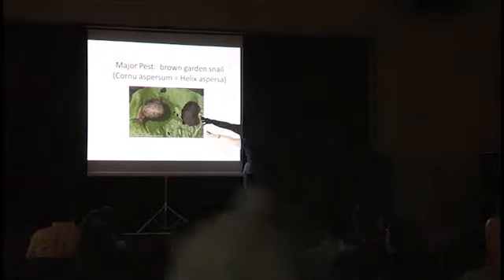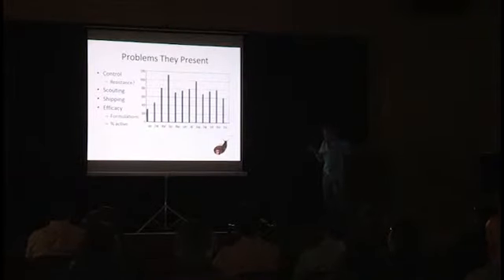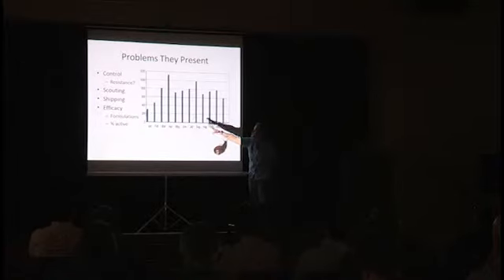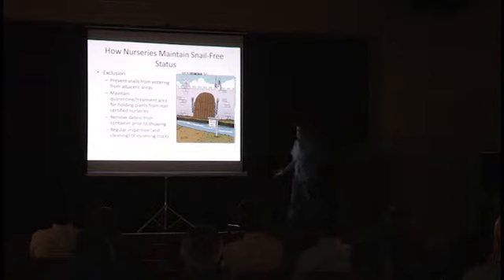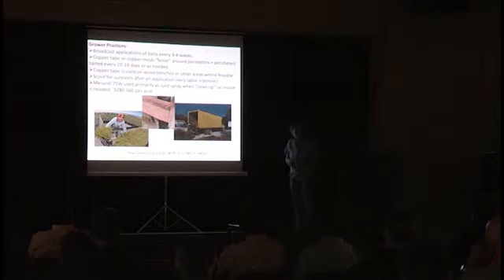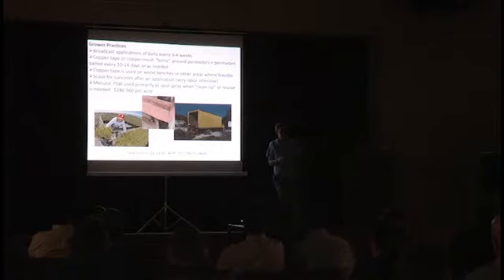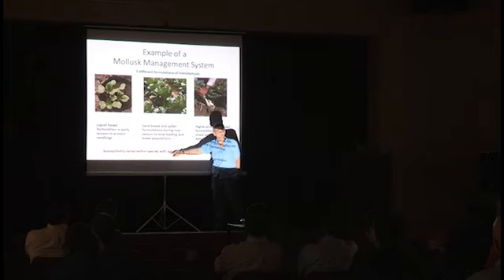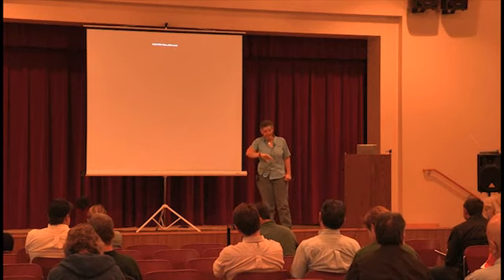Integrated Pest Management (IPM) including Chemical & Biological Measures for Snail & Slug Control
Presented by Cheryl Wilen, Ph. D., IPM Advisor with UCCE and UC